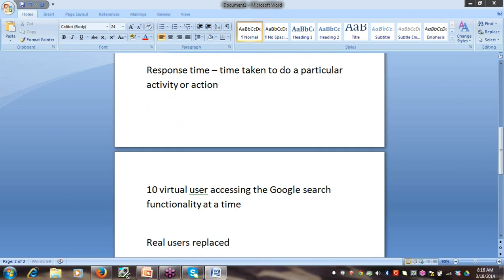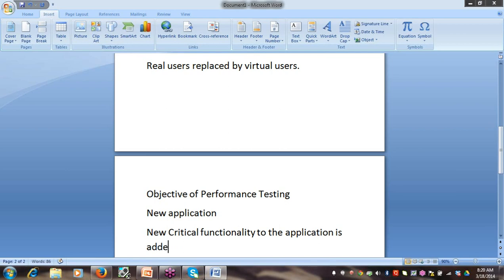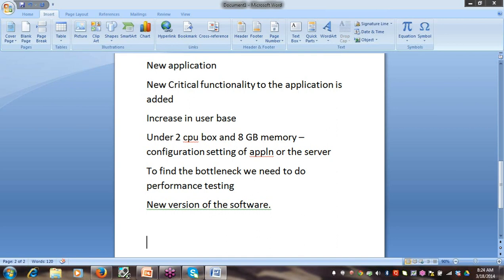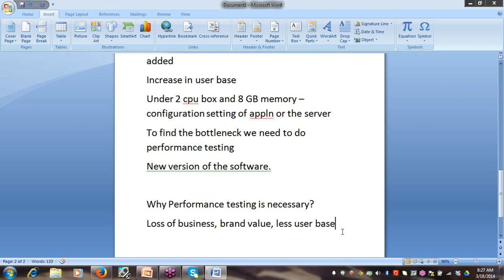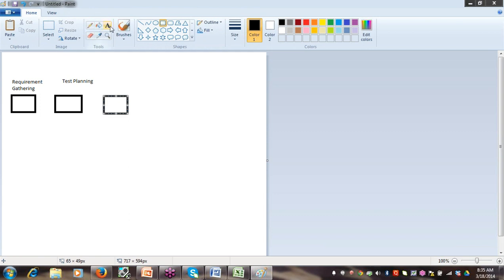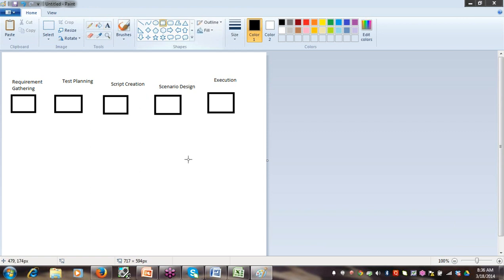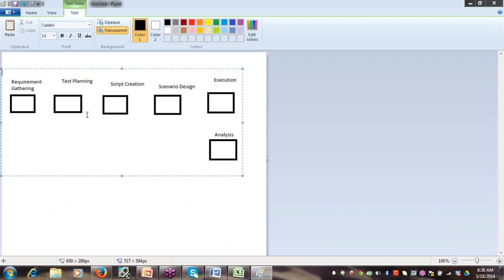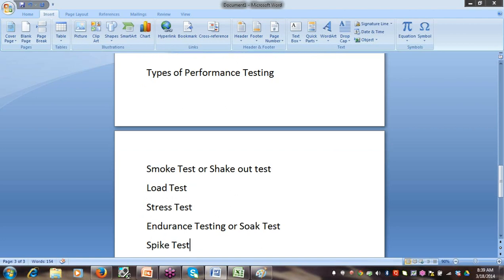Performance Testing LIVE Training Day 2 Demo M14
Mobile Application Testing LIVE projects are actual projects seeking assistance on QA and Testing. As part of this project you would be participating in a 1 week exercise that will lead to
A. Exposure on “How to perform Application Testing in Real Projects”
B. Deciding the right framework for a project.
C. How to design, build, deploy and maintain a suitable Framework for the project?
D. Interacting with other automation team members and ensuring to collectively resolve challenges.
E. Experience that you can refer to on your resume.
F. Confidently show case your skill and expertise in interviews

MoST-III batch is a 10-12 weeks intense online training program designed to transform any beginner in IT to a QA professional.

After 5 years of creating a gigantic online presence on virtual QA Trainings, we are proud to launch our first training center. This center will be launched in India (A.S.Rao Nagar, Hyderabad) in the coming few days. We invite you all to join for a in-class and live webinar on 10th August @ 5 pm IST for a brief walk through of our complete Training programs and plans at ITeLearn.

Karthik and other trainers will be conducting the sessions LIVE from US and across the globe. You will have the chance to participate in-class for Trainings and LIVE project. Apart from LIVE trainings and LIVE Projects, we will also be scheduling trainings with our existing highly popular recorded videos along with LIVE Technical support.

Day 1 Review
    What to expect at the End
    Who is this Training for
    Pre-requisites
    What will be covered
Performance Testing Introduction
LR Installation